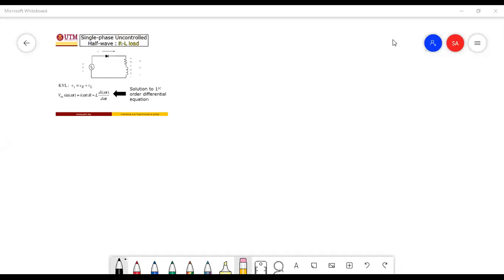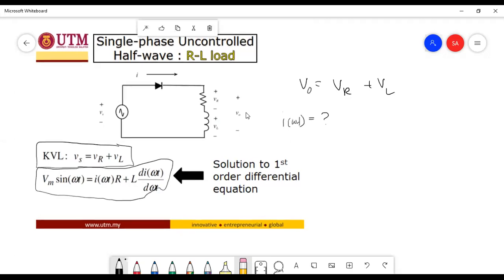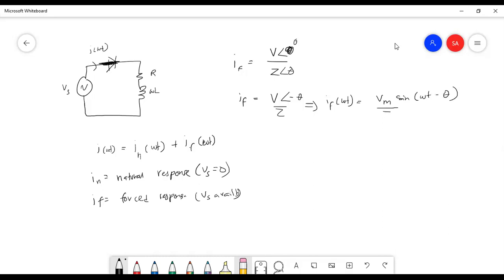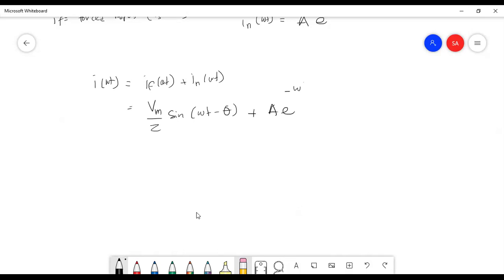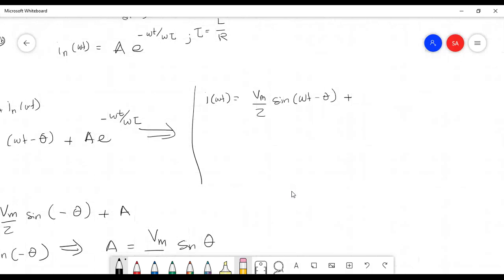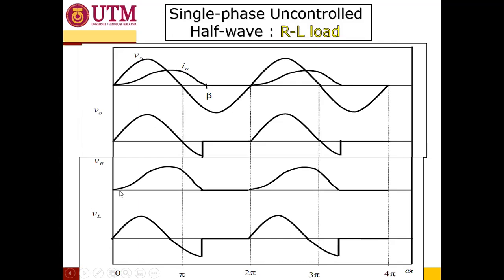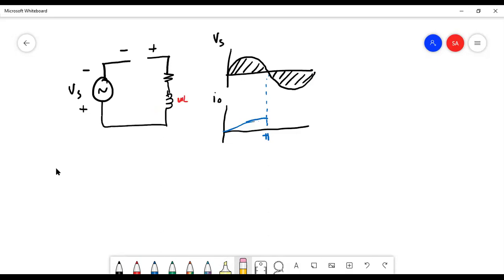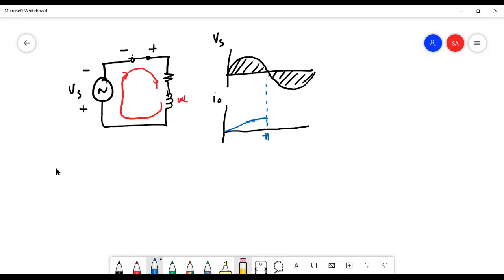Single-phase uncontrolled Rectifier- 2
Single phase half-wave rectifier R-L load uncontrolled